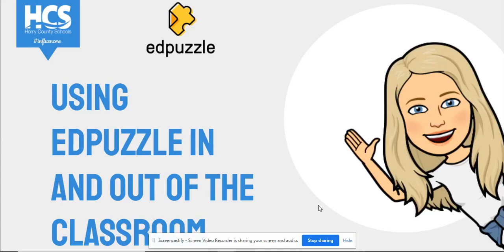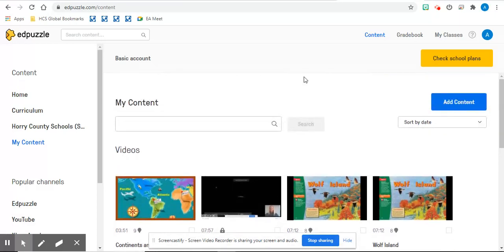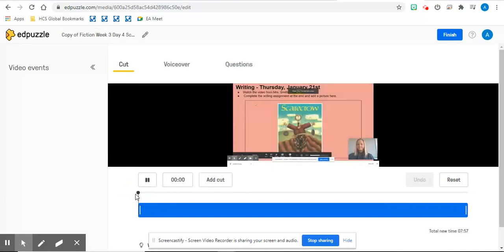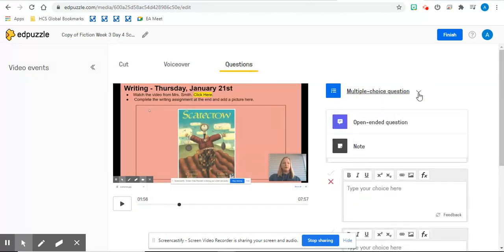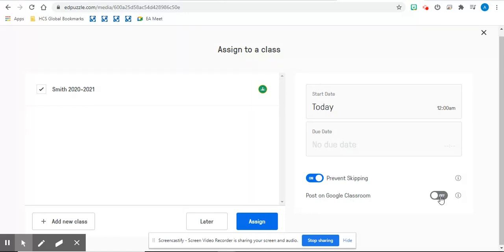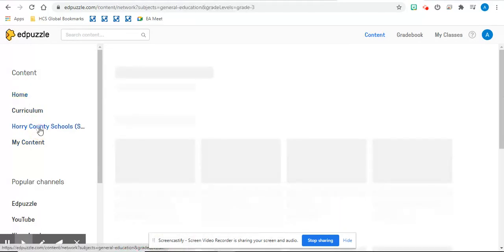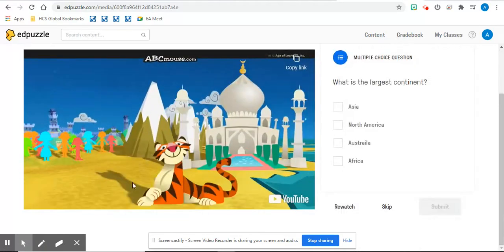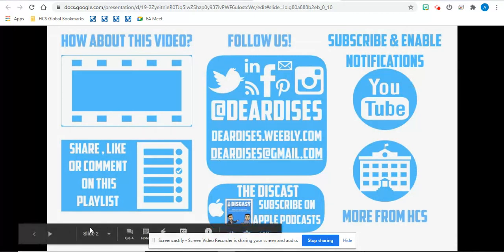How to use Edpuzzle to flip instruction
Edpuzzle is a digital tool used to flip instruction in a virtual, hybrid, or in person stations model. In this tutorial, we will walk through the basics of Edpuzzle and how to get started.

Don't forget our other Edpuzzle tutorial by Adam and Aaron: Edpuzzle tutorial - student differentiation & student accountability
Check out our Edpuzzle tutorial instructable to help out with student differentiation, student accountability and student feedback